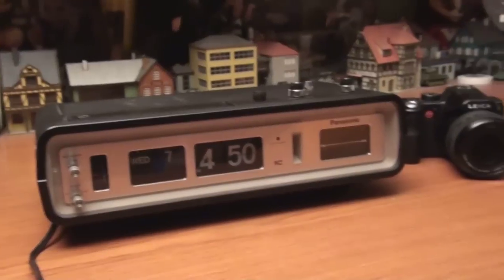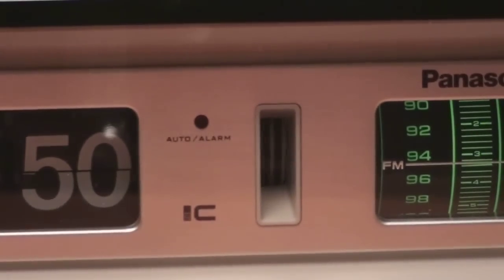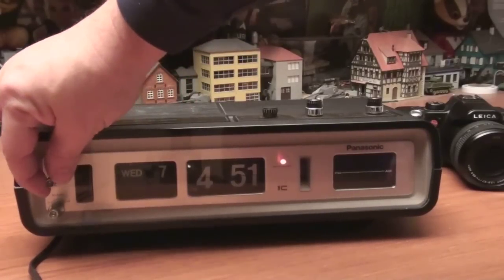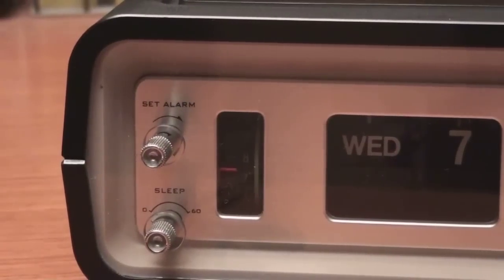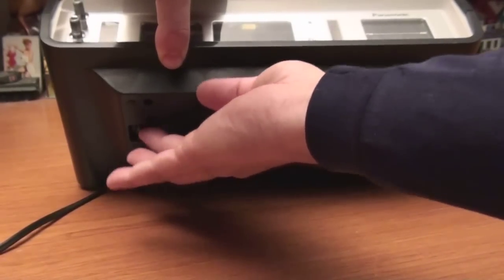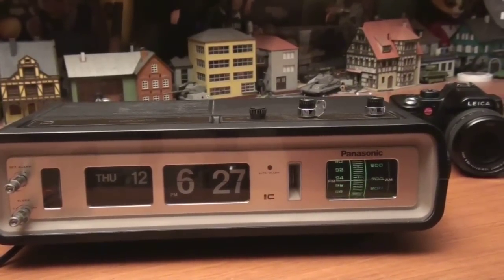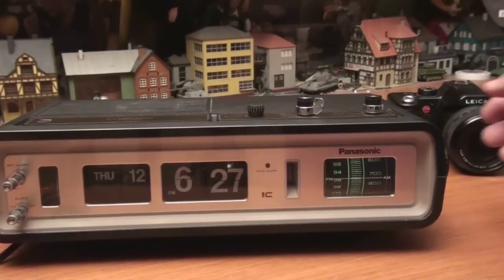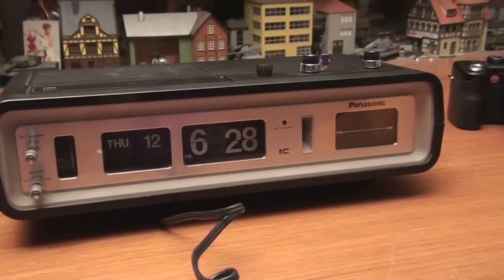Vintage Panasonic RC-6551 Flip Clock AM FM Radio